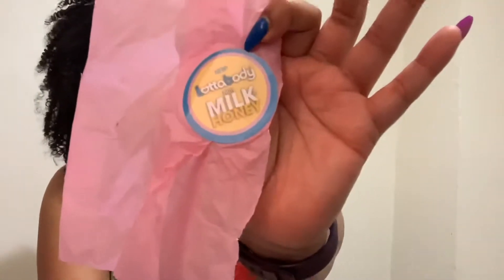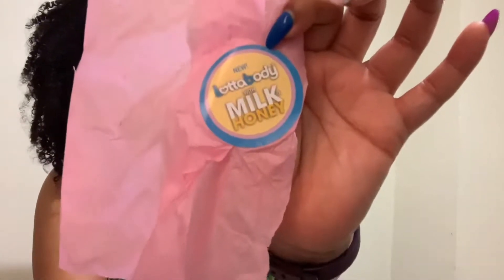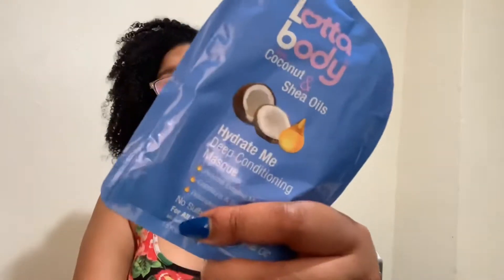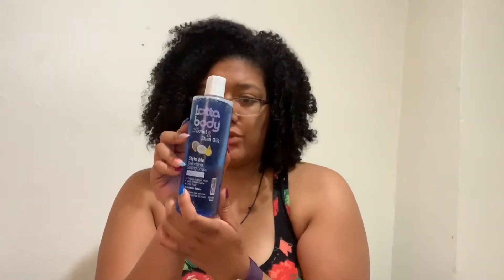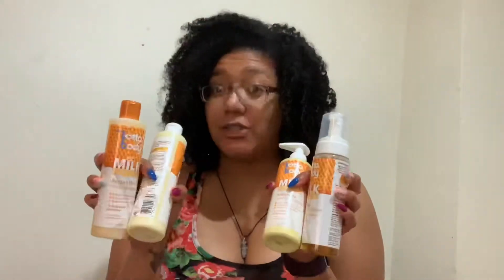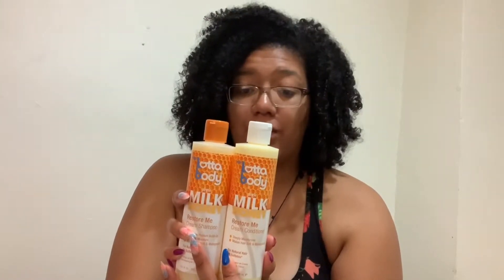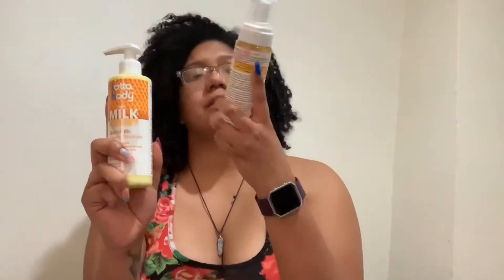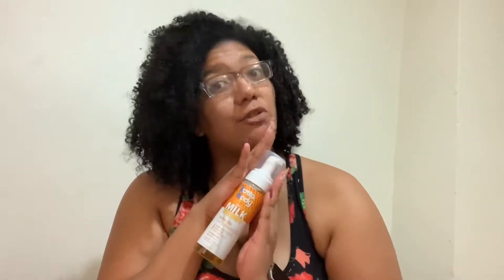June 2019 Curlkit box opening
I am opening my Curlkit boxes every month with my fellow followers. Here is is and hope you enjoy!
Curlkit code : FRIEND-CQRN7TF